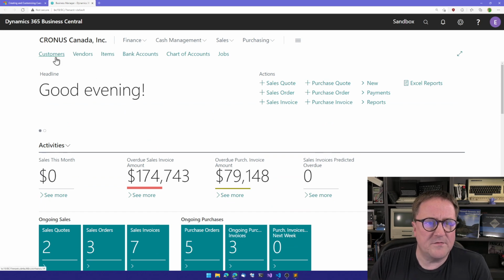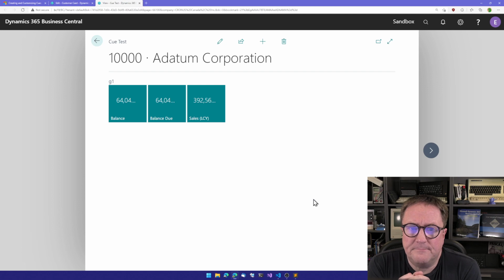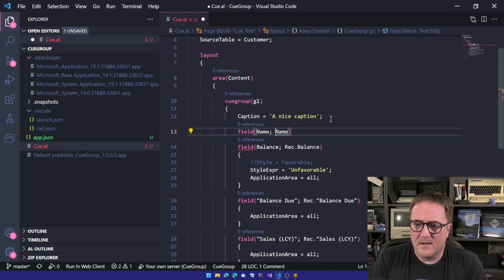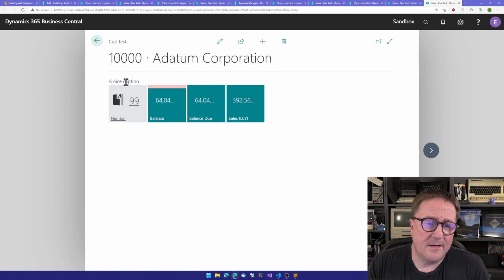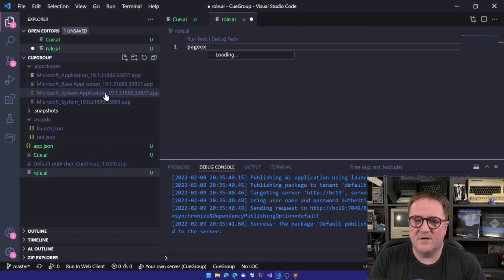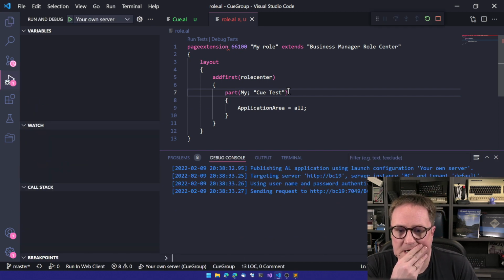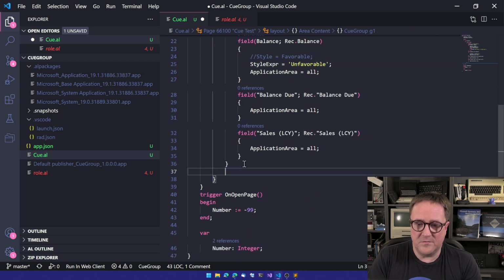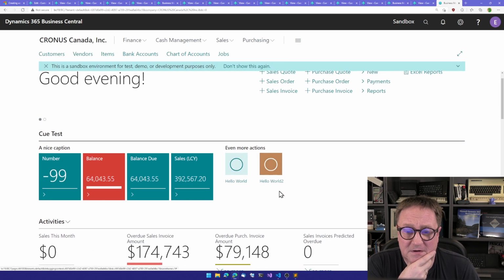Give me a clue about CueGroups in AL and Business Central